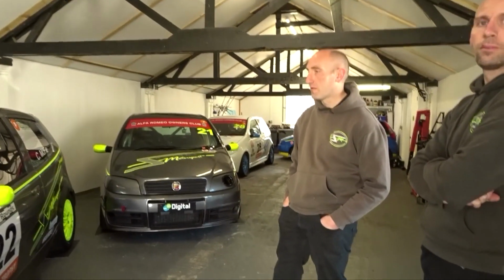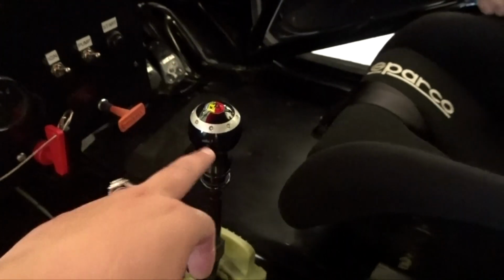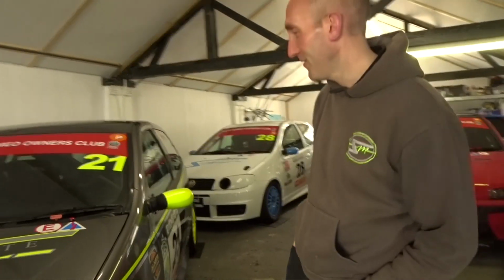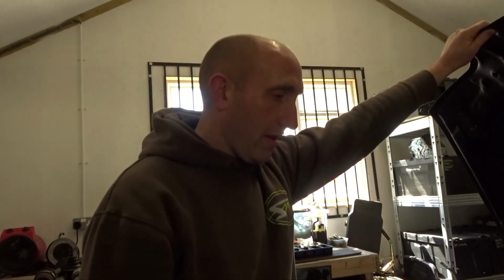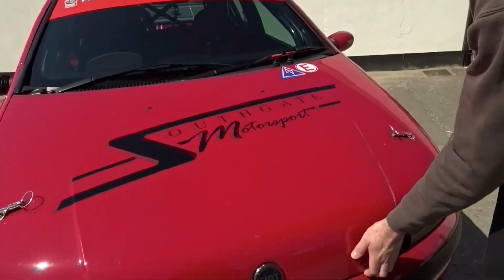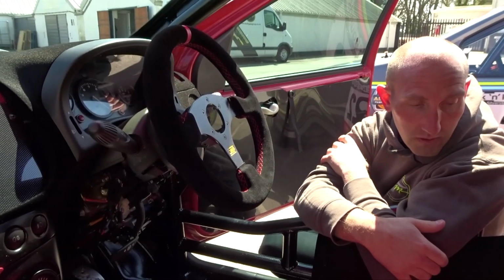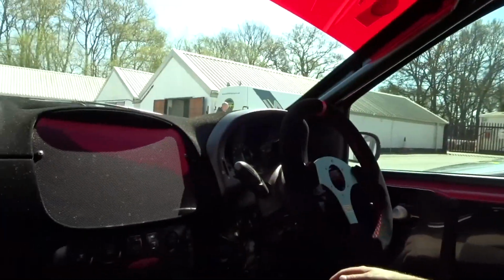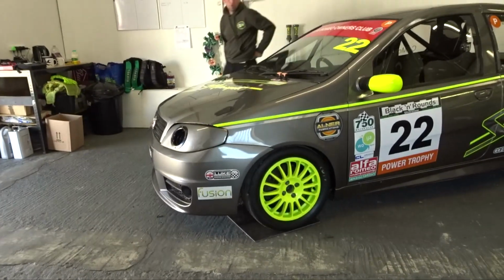ABARTH Punto RACECARS! Featuring a 450bhp EVO! 💥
With thanks to Southgate Motorsport for inviting me down and letting me film there collection of Punto RACECARS!
Had a great morning filming with them and I learnt alot!

More videos to come with these guys!